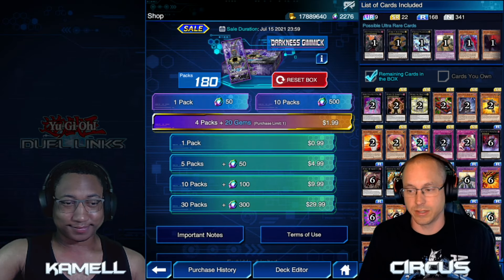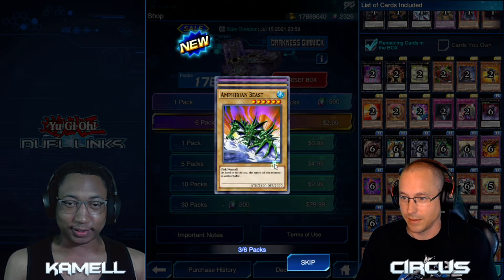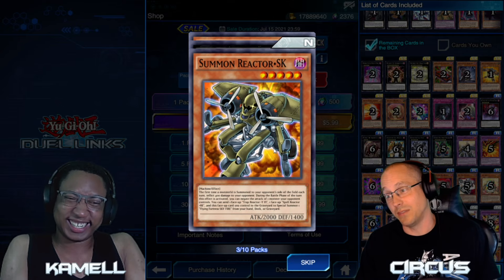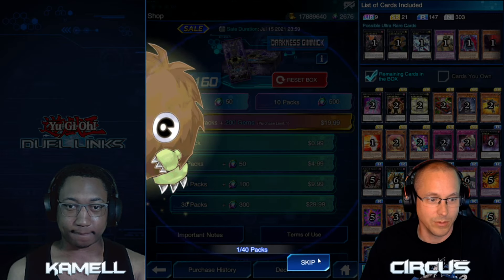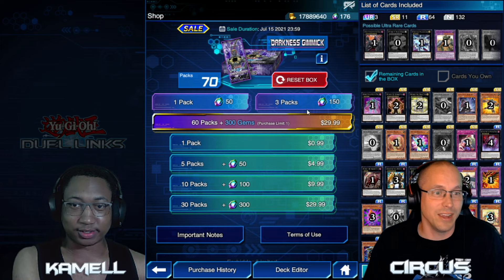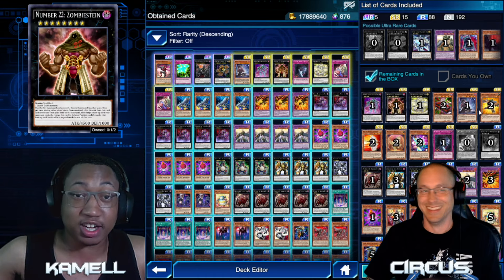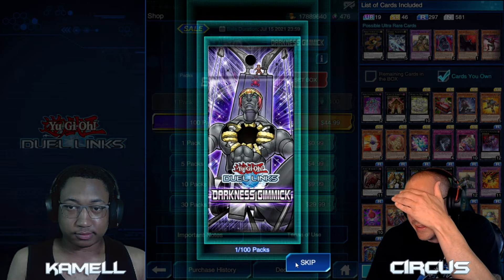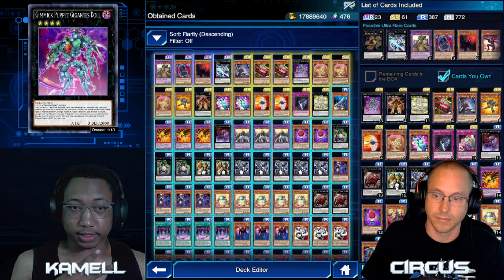The Whale Sale is Here!! Darkness Gimmick Pack Opening!! [Yu-Gi-Oh! Duel Links]